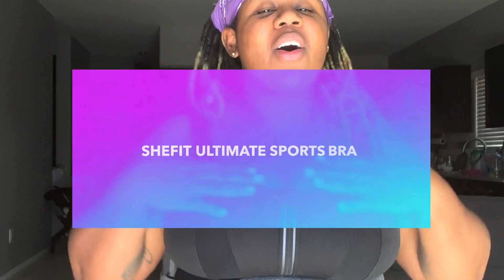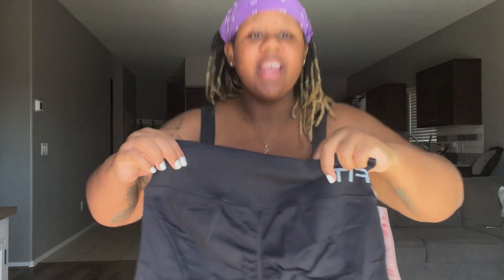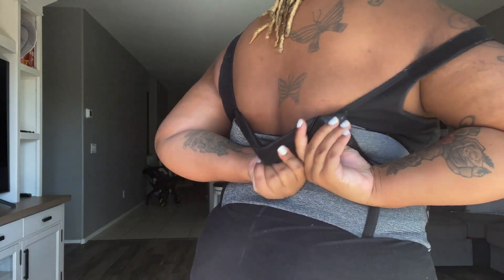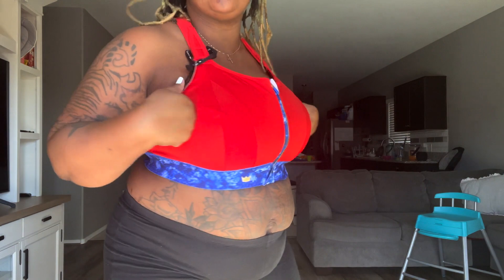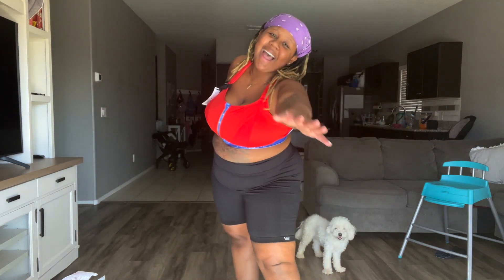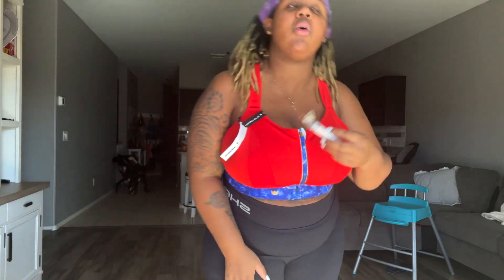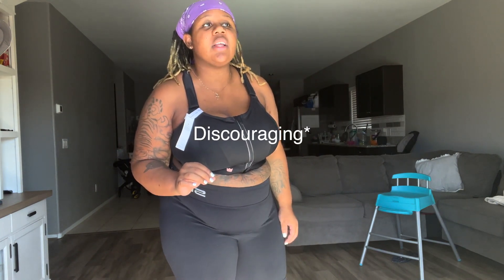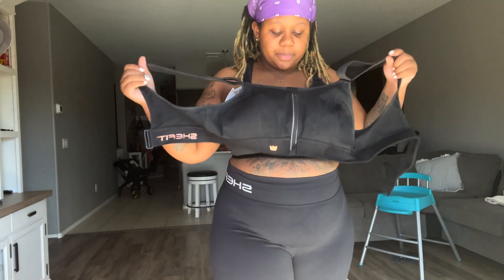Breastfeeding new mom Testing the TikTok viral sports bra! SHEFIT REVIEW | SHEFIT TRY ON HUAL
This bra I finally found last year after searching forever for a bigger bust supportive bra! I gave birth to a baby boy in 2020 and was on the workout journey back to fitness and used this bra , however instantly got pregnant again and now that i am clear to workout again as a new mom with an even bigger bust/heavier weight I wanted to document my experiences with she-fit and help others who have been searching for that perfect workout bra! Hope my review helps!!
 PEACE & LOVE 😍